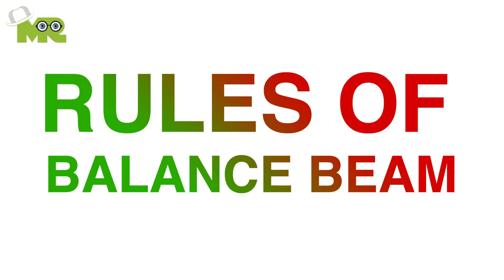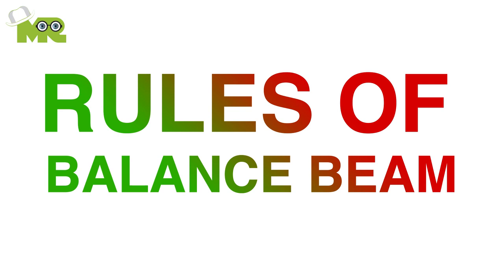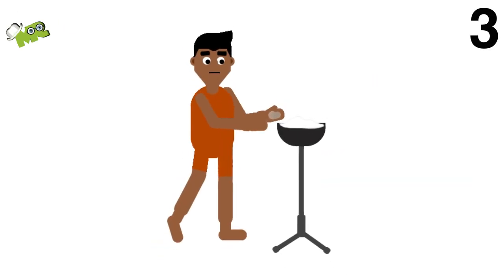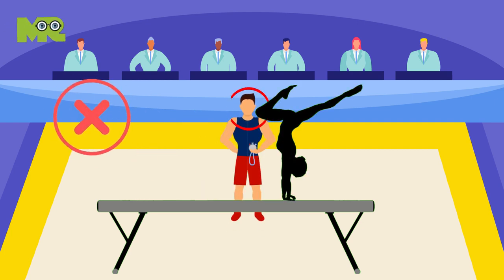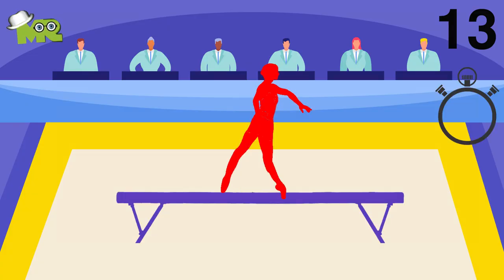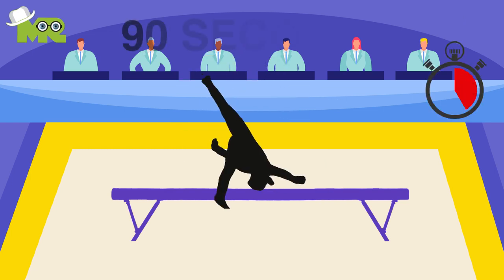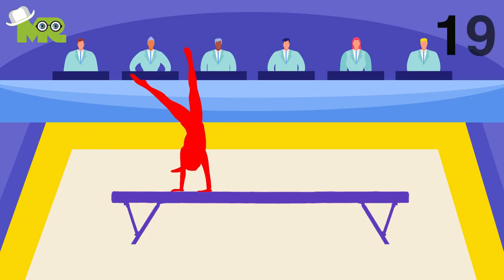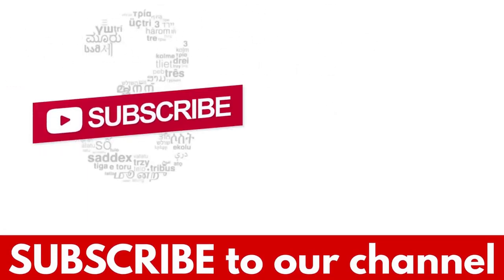Rules For Balance Beam : Rules and Regulations of Gymnastics Balance Beam for Beginners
Today we are talking about the rules of the Gymnastics balance beam.
Timestamps OR Chapters:
0:00 Objective in the balance beam
0:21 Scoring in the balance beam
0:46 Rules of the balance beam

Balance Beam is one of the events that take place under the banner of Gymnastics floor exercises.
The basic objective in the game of balance beam is to legally reach the other end of the beam after completing the specific moves.
The assessment of scores is based upon the rule book written by the International Gymnastics Federation (FIG).
Every participant is given a set number of points as the baseline.
Several aspects of the routine are closely observed by the judges.
There is a deduction of scores each time a participant makes an error.